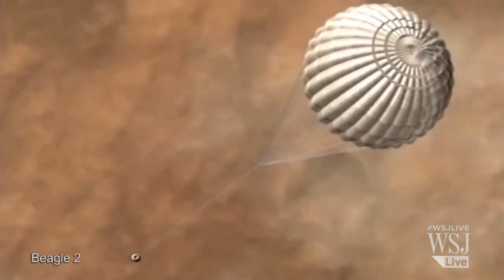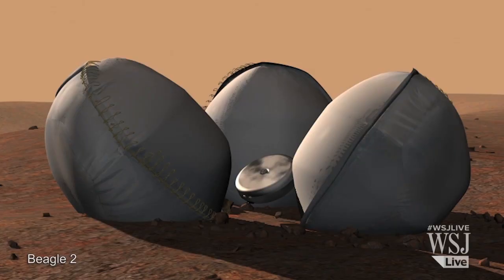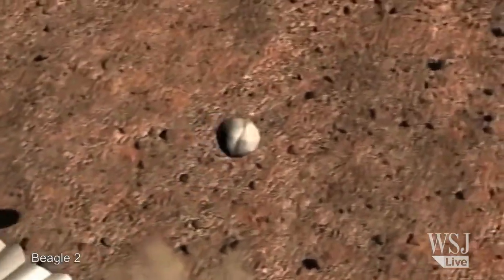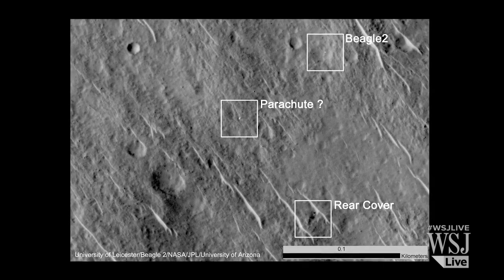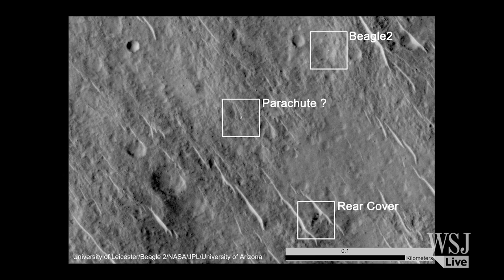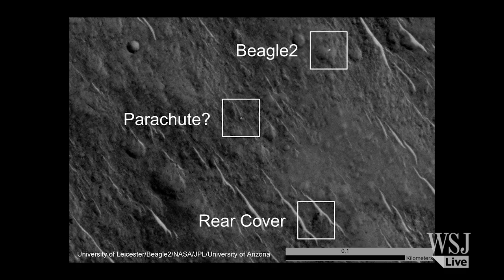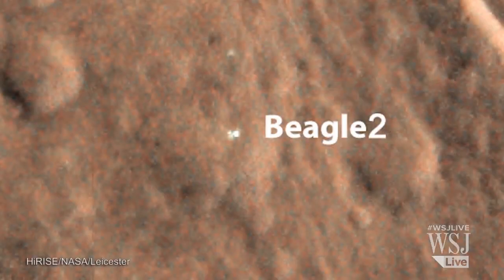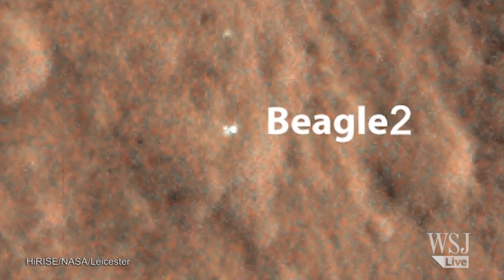Long-Lost Beagle 2 Spacecraft Spotted on Mars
New NASA images seem to solve the mystery of what happened to the UK-sponsored Beagle 2 Mars lander on its trip to the red planet's surface. Photo: University of Leicester